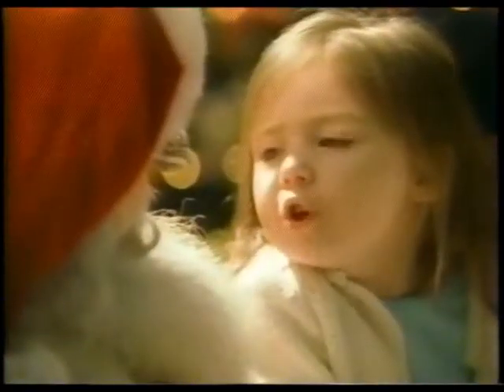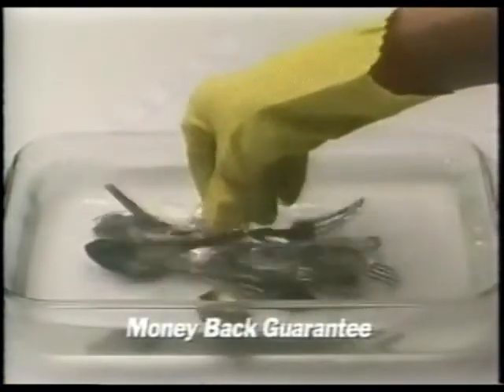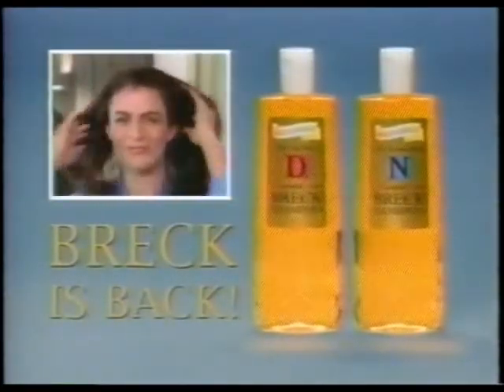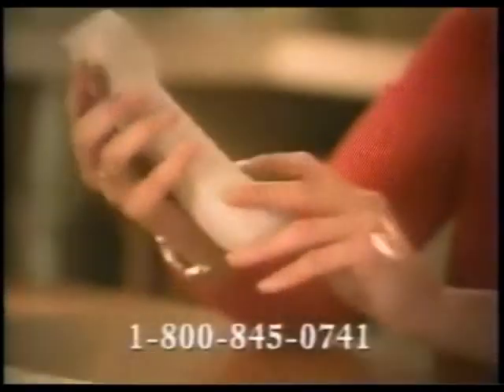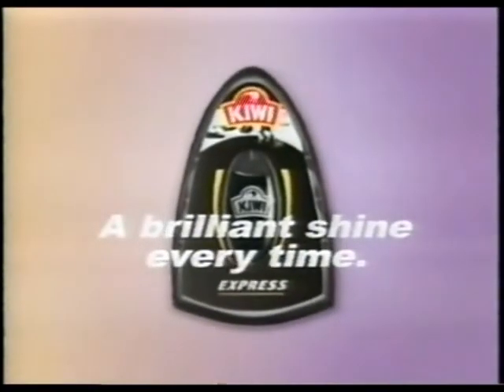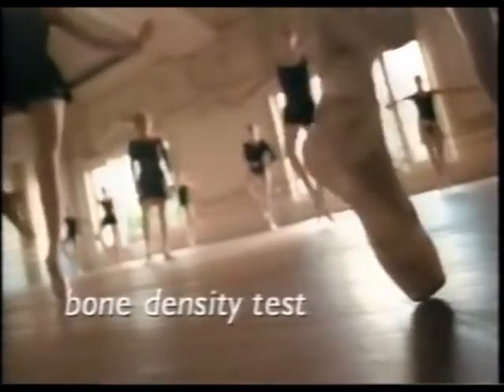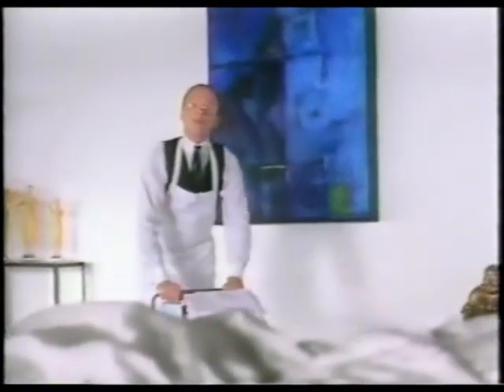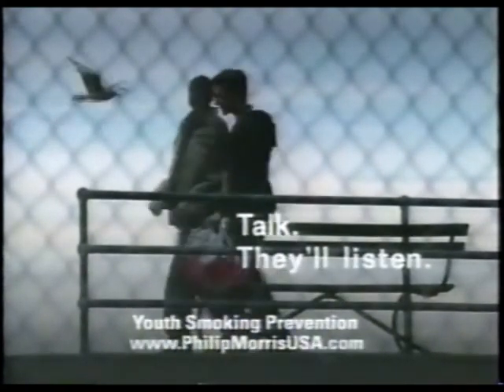TV Land Commercials (December 2002)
Here are some commercials that aired on TV Land during 2 episodes of "The Brady Bunch" in December of 2002, I think. Enjoy!

Commercials shown:

TV Land Boxset Promo
K-19: The Widowmaker (2002) - Video Spot
The Home Depot
TarnX
Breck
Bengay
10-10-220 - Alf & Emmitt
Profina Debt Solutions
The Brady Bunch on TV Land Bumper
TV Land Legends Promo
Ditech.com
Kiwi Express Sponge
Hershey Kisses - Christmas
Jimmy Neutron: Boy Genius (2001) - Video Spot
JC Penney
1-800-FLOWERS.com
Monistat 1
Meow Mix
Zales
PediaSure
Sears - Kenmore MagicBlue
Twice as Nice on TV Land Bumper
TV Land ID
JC Penney (Again)
Polaroid
Zip-Loc Bags
Celebrex
The Brady Bunch on TV Land Bumper #2
TV Land ID #2
Paramount Musicals on DVD (Footloose (1984), Flashdance (1983), Grease (1978) and Saturday Night Fever (1977))
Merck Bone Density Test
CheapTickets.com
Hanes
Maxwell Medical
Twice as Nice on TV Land Bumper #2
The Wild Thornberries Movie Presents: Cheers
Extra Strength Mylanta
Youth Smoking Prevention PSA